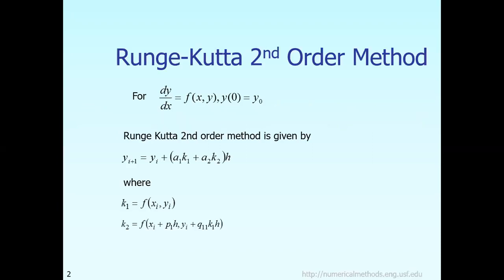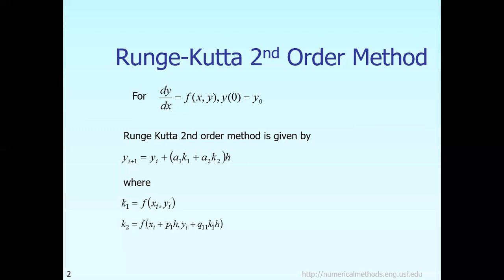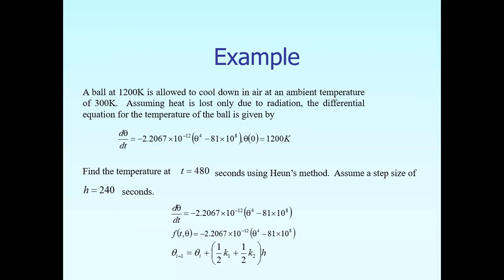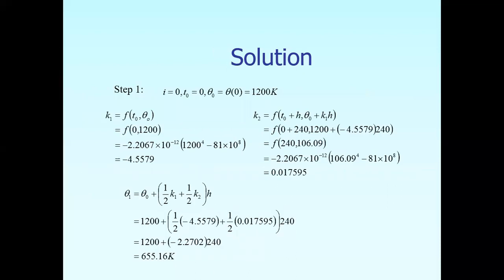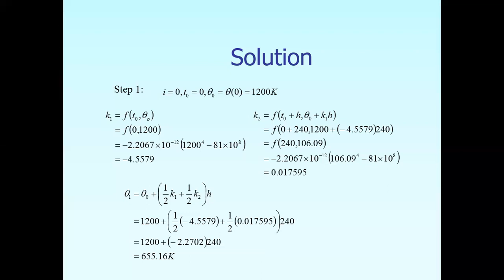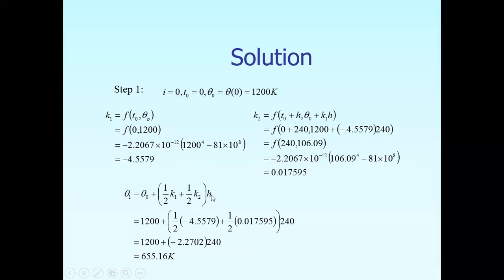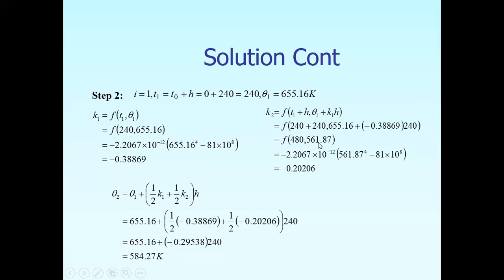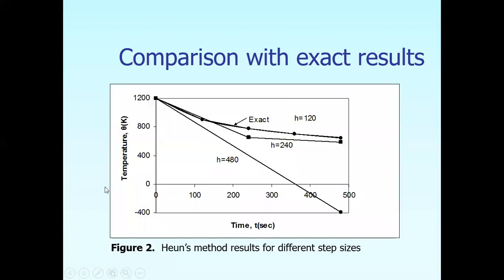NMCP- Solution of differential equation by using 2nd order Range Kutta Method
Solution of differential equation by using 2nd order Range Kutta Method